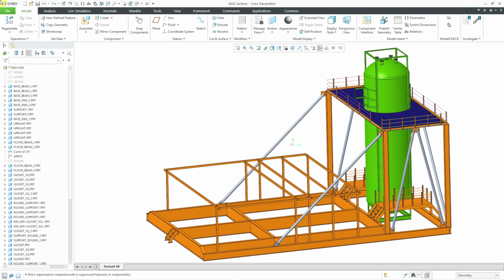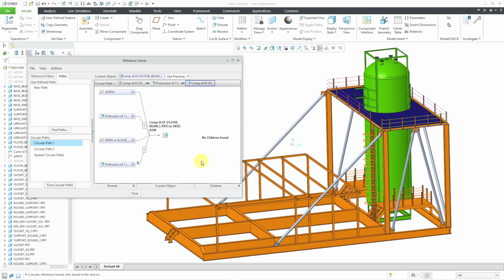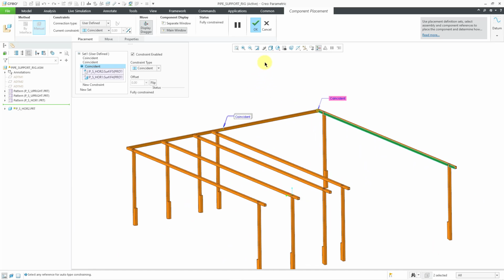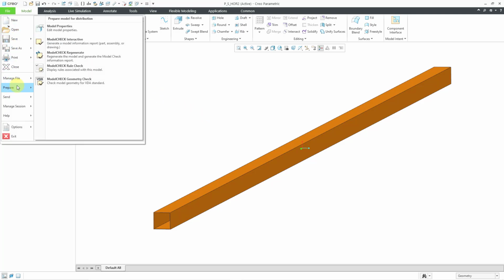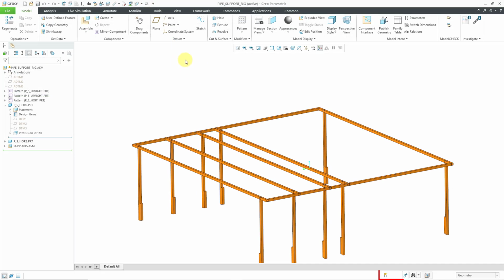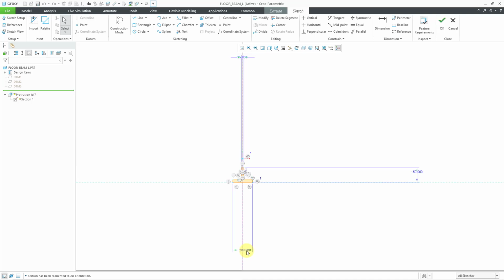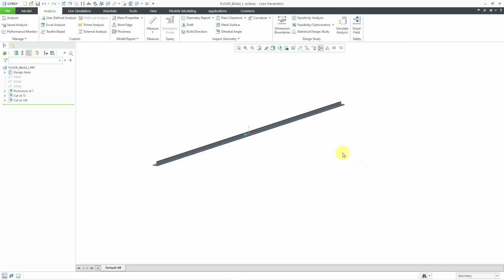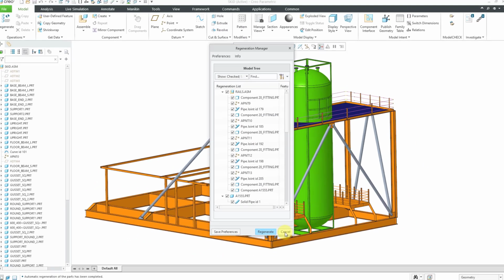Creo Parametric - Circular References (Part 6) | Assemblies and Top Down Design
This Creo Parametric tutorial shows another example of debugging an assembly, focusing on eliminating Circular References, but also including suppressed components, outdated pipe solids, and incomplete features.

Thanks,
Dave